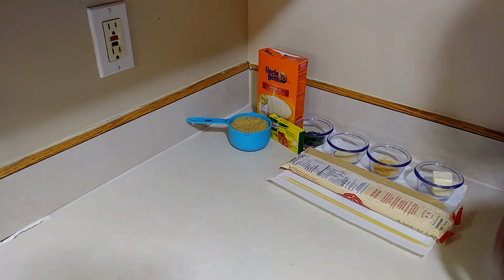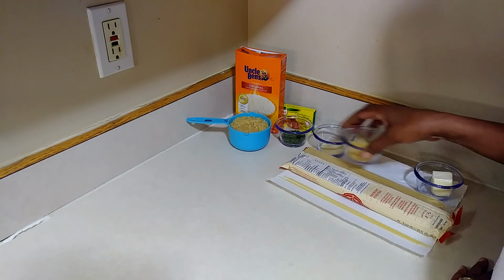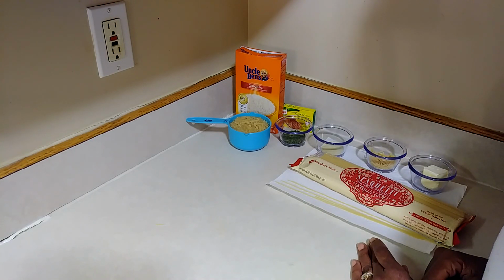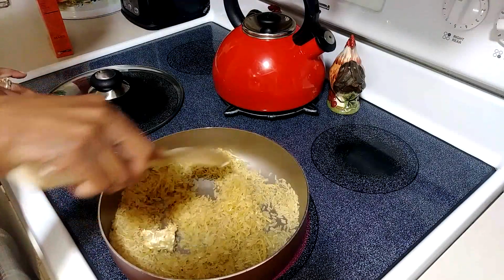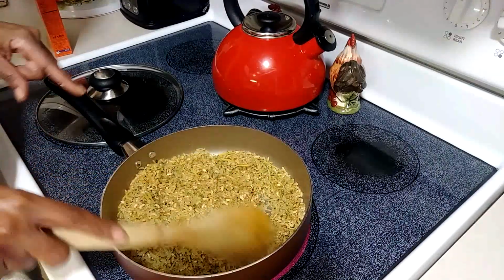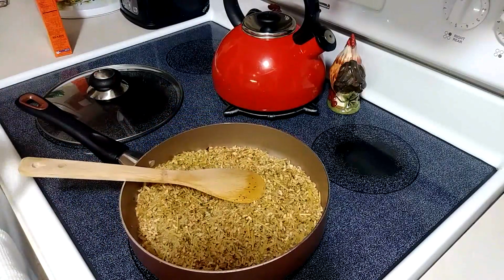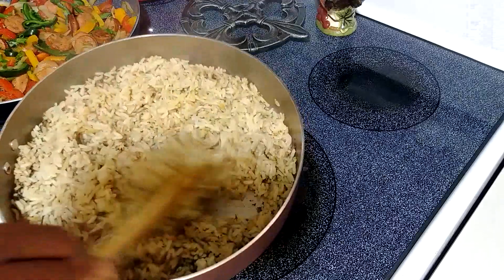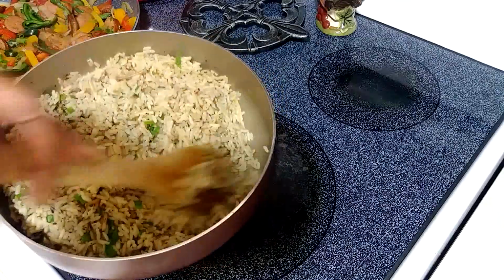EASY HOMEMADE Chicken flavored Rice Recipe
Rice Recipe:
1 1/2 cups of long grain white rice
about 20 spaghetti pasta (broken up into small pieces)
2 tablespoons margarine or butter
1 tablespoon dry parsley
1 teaspoon of Adobo seasoning
1 chicken flavored bouillon I used ( Knorr)
 Step 1: Get a non stick pan nice and hot over med high heat add margarine let it melt.
2: Add broken spaghetti and rice into pan. Toast rice and spaghetti until lightly brown.
3: Add in 2 1/2 cups of water and bring rice to a broil. Cover tightly with a lid and simmer for 20 minutes

VALLLLLLAAAA DENTERRRRR IS SERVED
HOPE YOU ALL ENJOY. STAY FOREVER BLESSED ~JUST T~